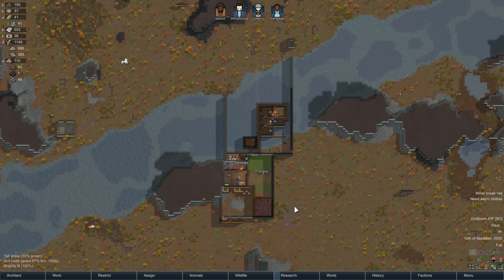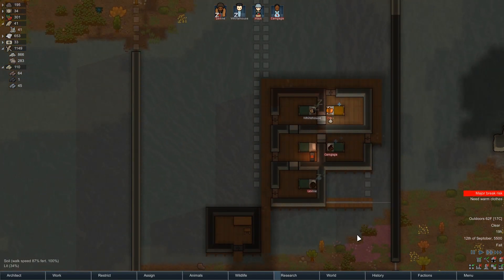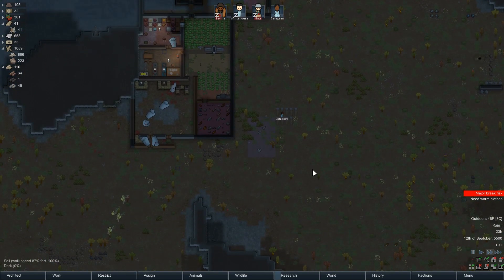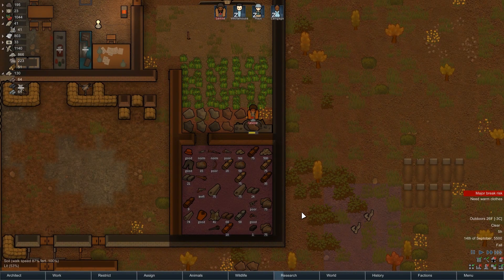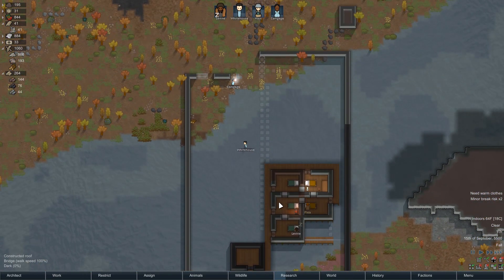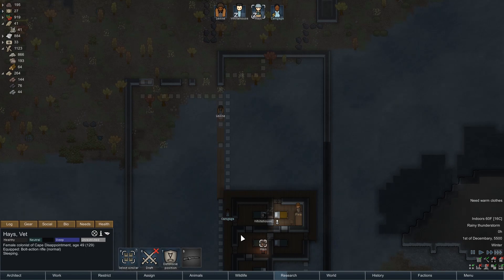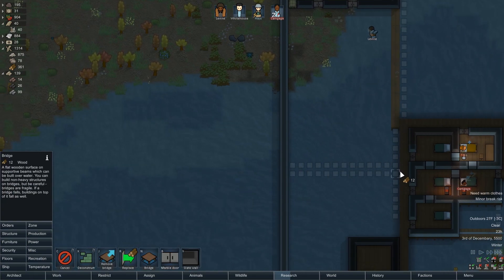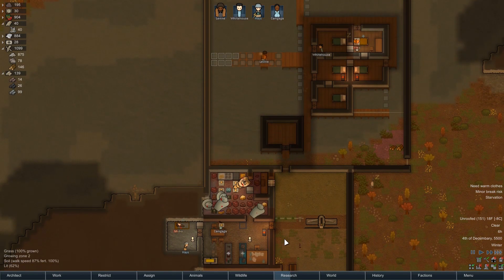Rimworld: Tidal Terror [Beta 19] Part 5: I Miss My Altar [Cassandra Merciless]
It's time for a colony in the newest release of Rimworld ever! This time we'll overcome the hardships and horrors of a semi-aquatic life, as we master the art of building a colony on top of water and not sinking! Or burning!

NOTE that this list may change over the course of the colony!